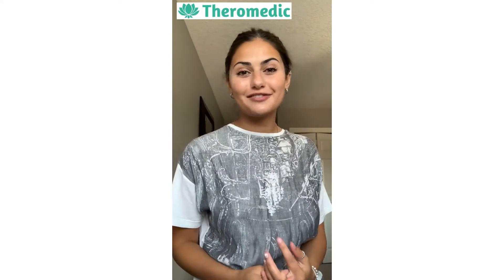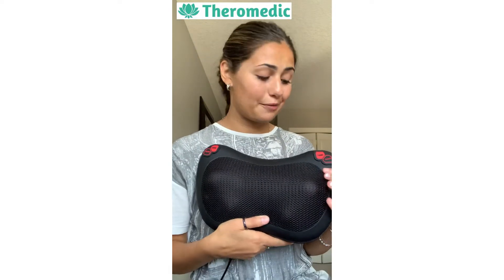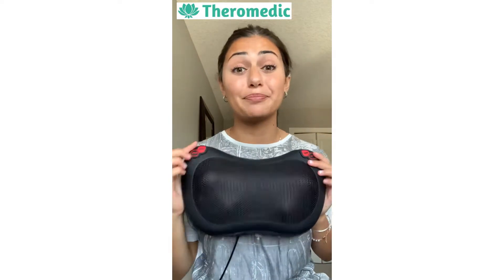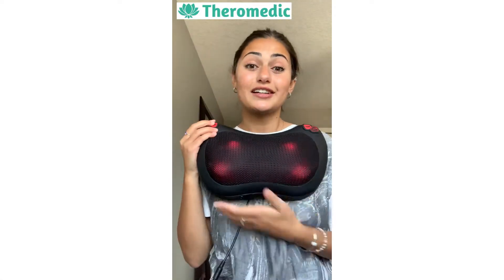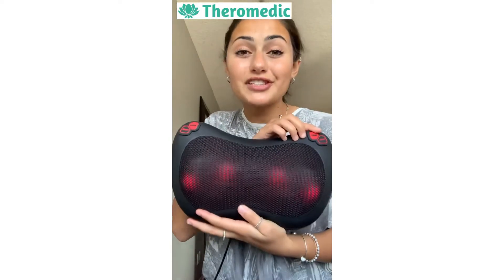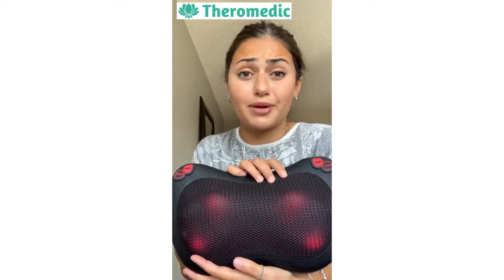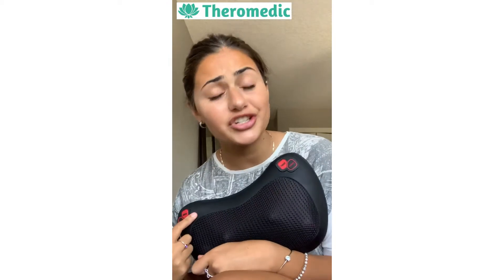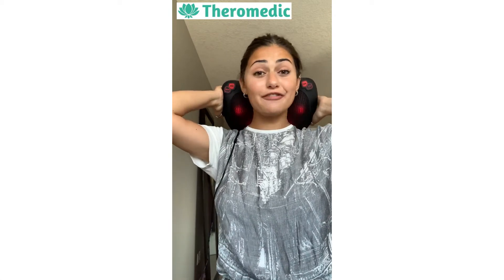Theromedic world most relaxing massager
Theromedic™ is powerful 3D deep-kneading shiatsu massage that relaxes the tight muscles knots and is designed to make your pain and stresses go away.
Theromedic™ relieves migraines naturally and soothes lower back pain, shoulder and neck stiffness in most comfortable way.